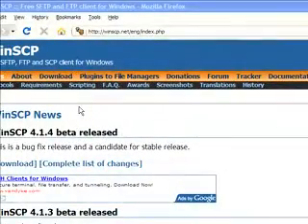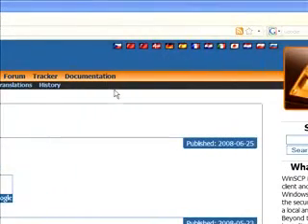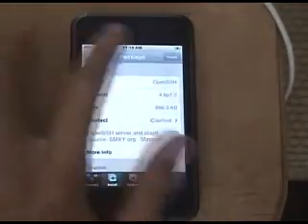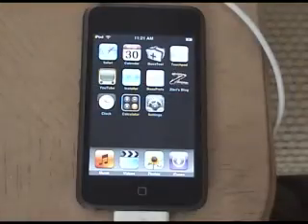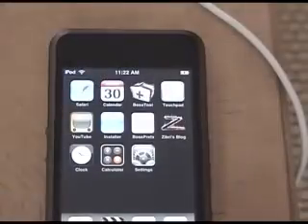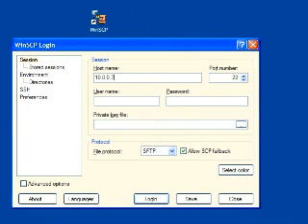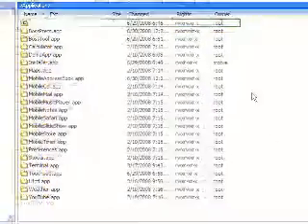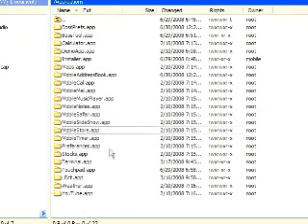How to SSH into your iPod Touch or iPhone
A tutorial that will tell you everything you need to know in order to transfer files in and out of your iPod touch. Must have jailbroken iPod.